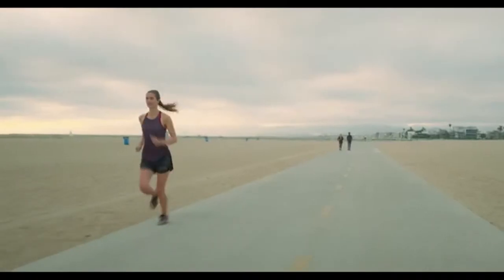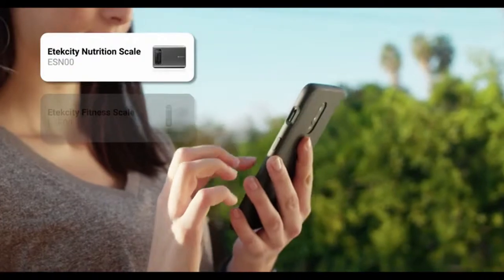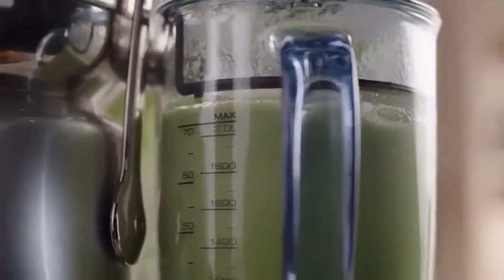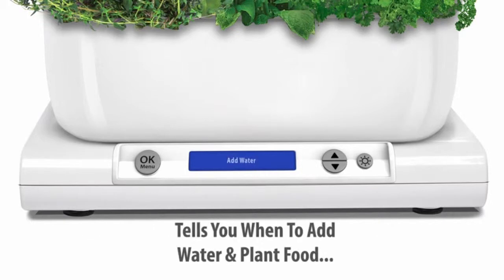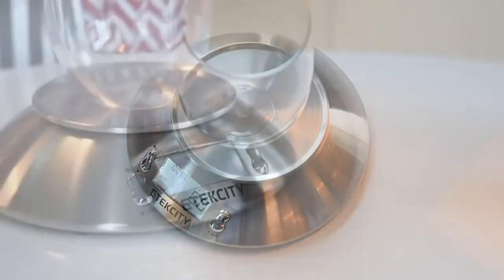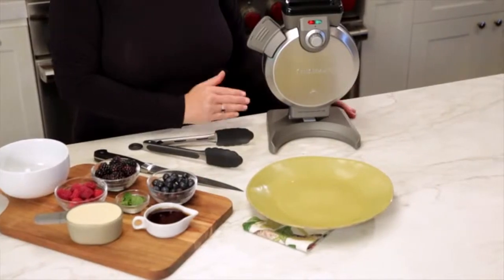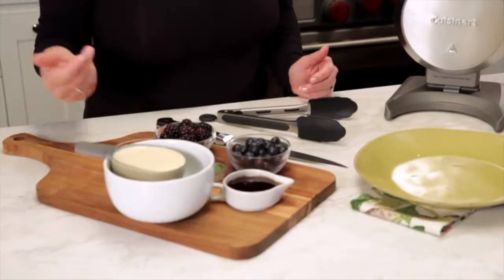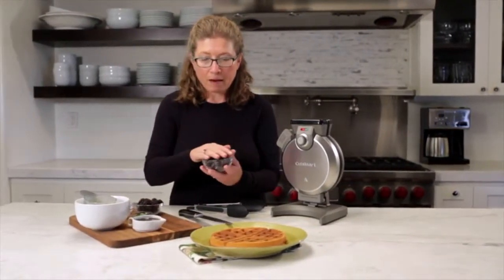High Tech Kitchen Gadgets You Cant Live Without - April 2019 🍳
Technology is bringing convenience to your kitchen.

Indoor Smart Garden, Digital Fruit and Vegetable Juicer, Electronic Waffle Maker, Digital Food Scale and a Smart Nutrition Scale

* AeroGarden Seed Pod
* Breville Juice Fountain Cold XL
* Cuisinart Vertical Waffle Maker
* Etekcity Digital Kitchen Scale
* Etekcity NUTRITION Food Scale